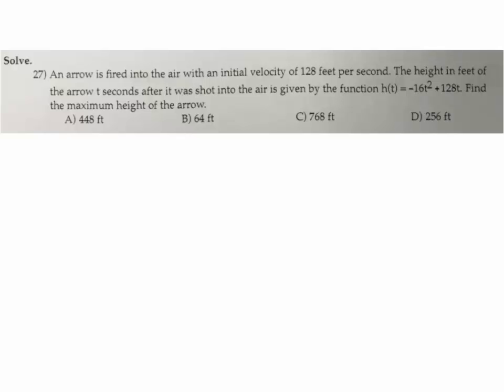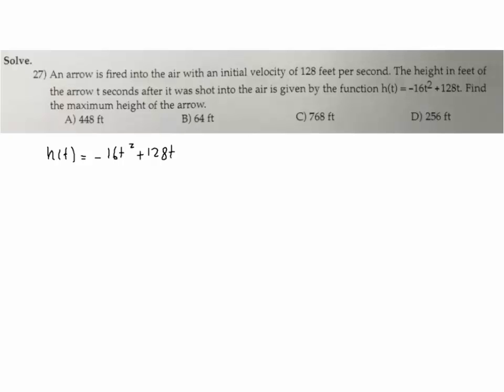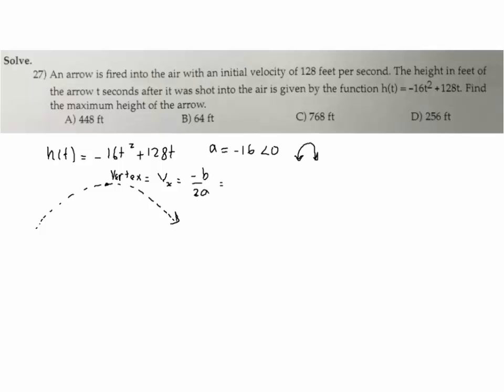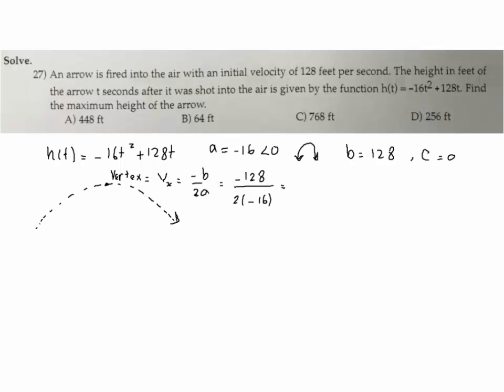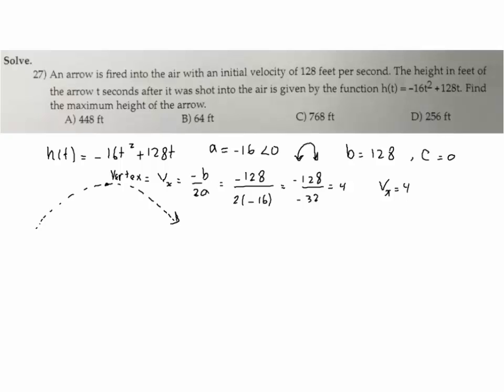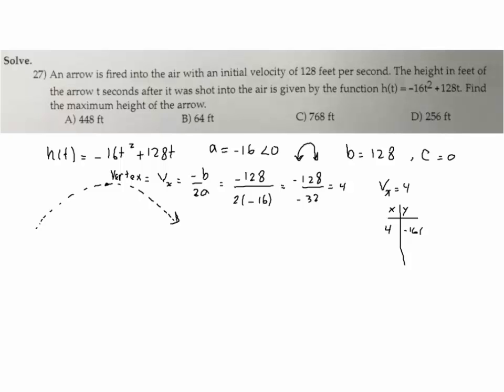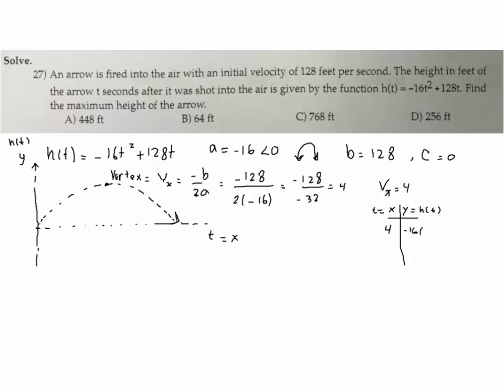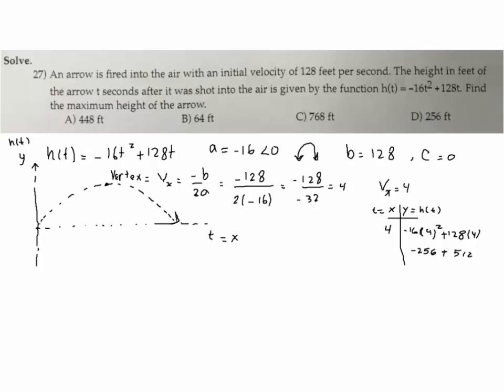Intermediate Algebra (solution to problem 27 sample final) word problem - Vertex of Prabola